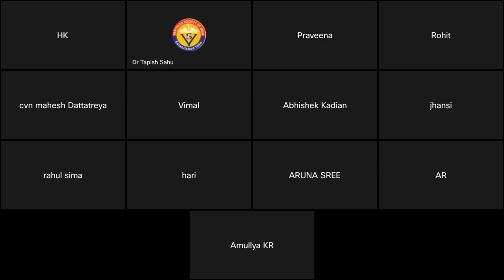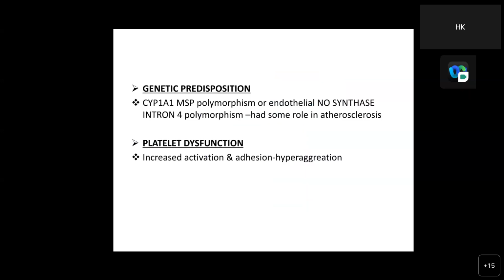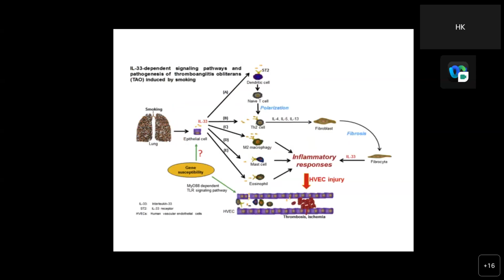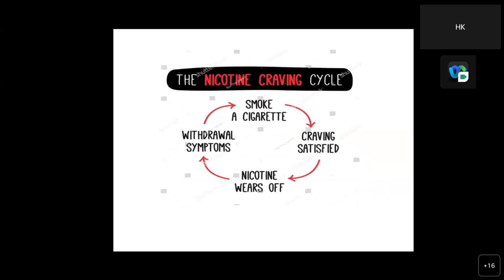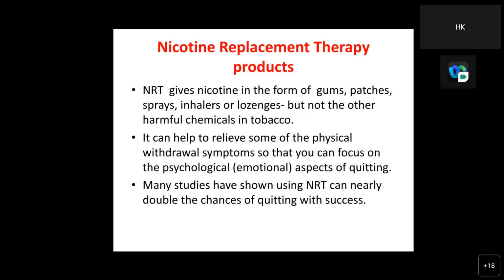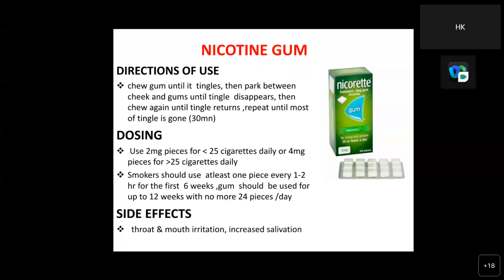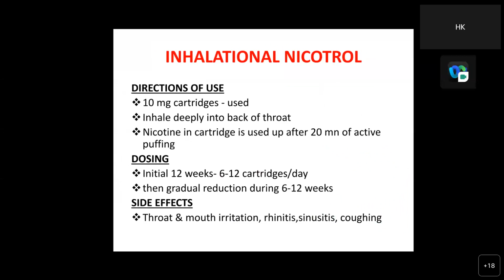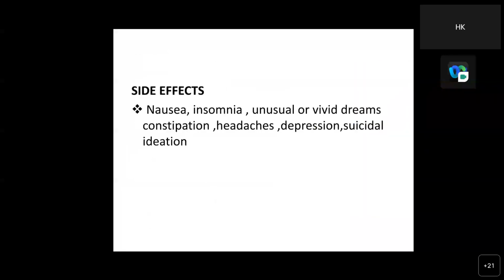Atherosclerotic Risk Factors Smoking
By Dr Harish Kumar A